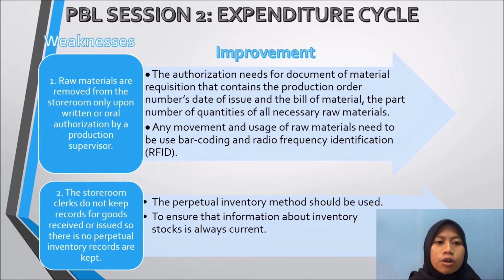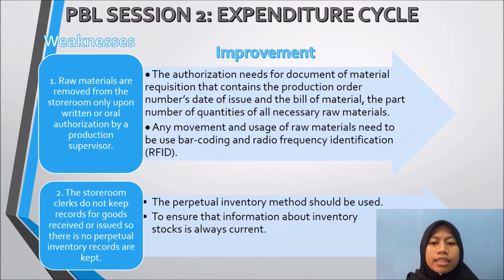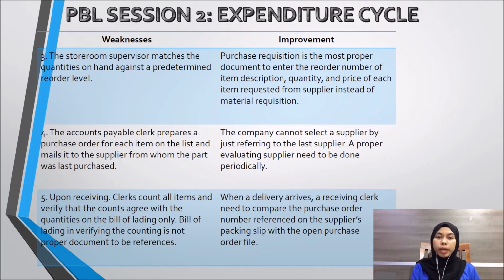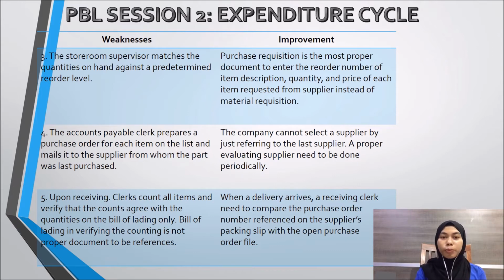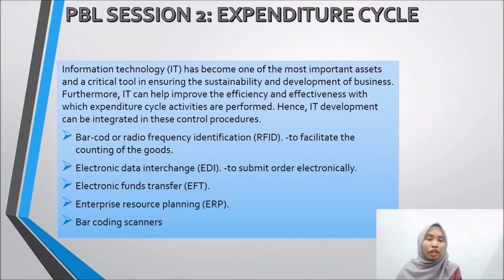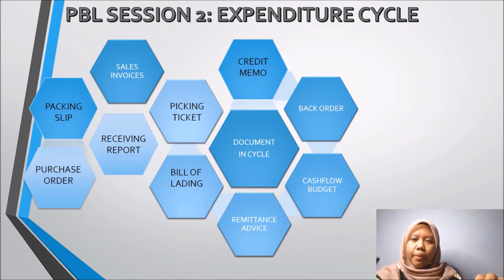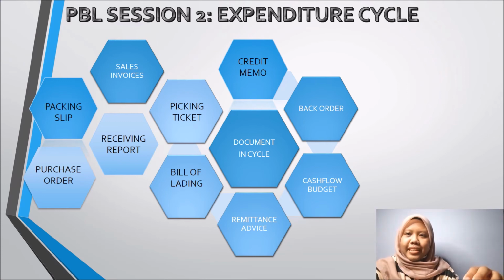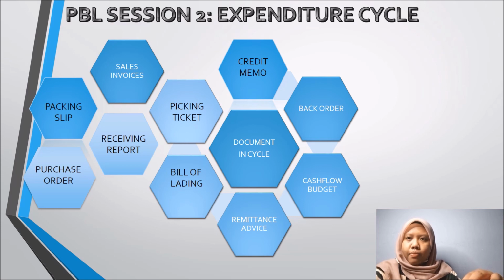AIS 615 - PRESENTATION PBL SESSION 2 (GROUP 2)